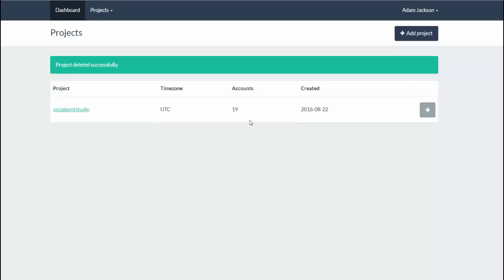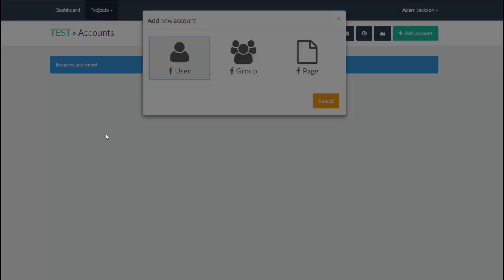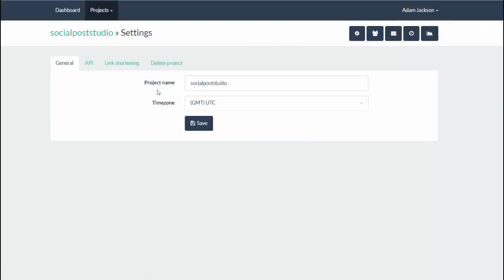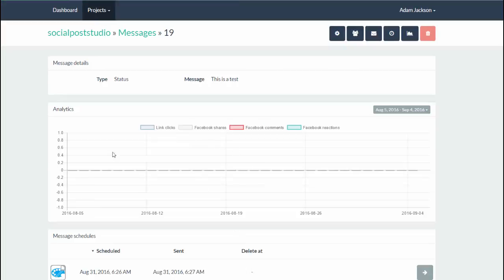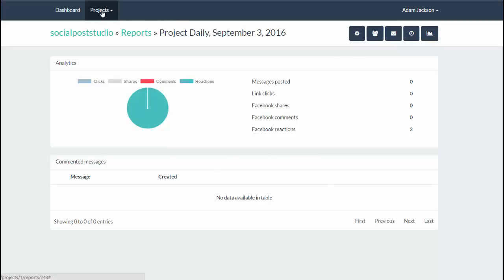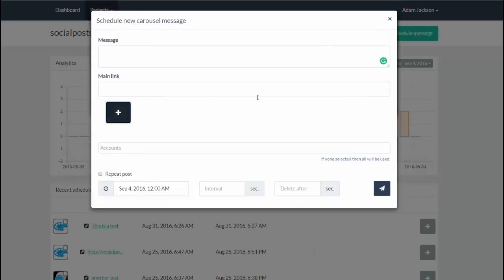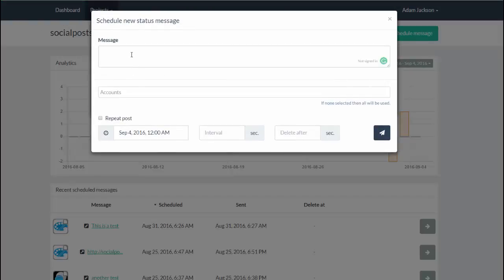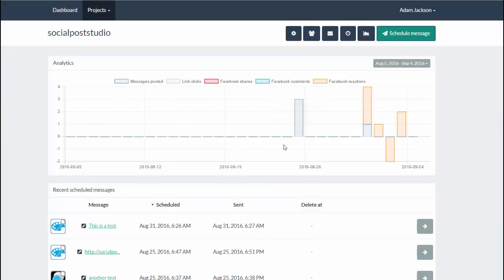Social Post Studio - Tour of The Dashboard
A brief tour of the Social Post Studio Dashboard